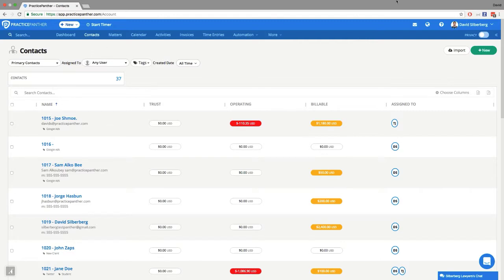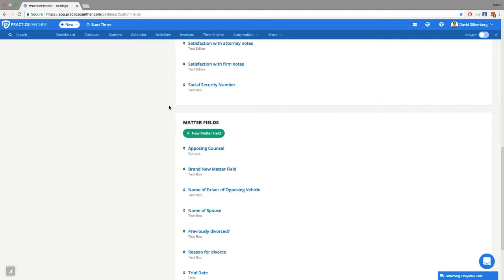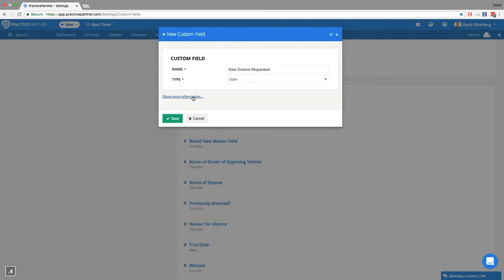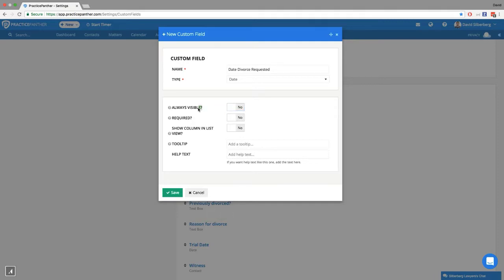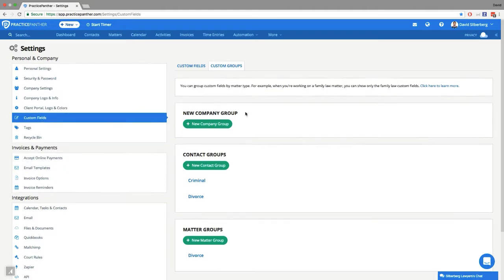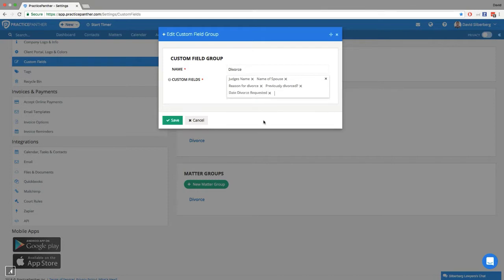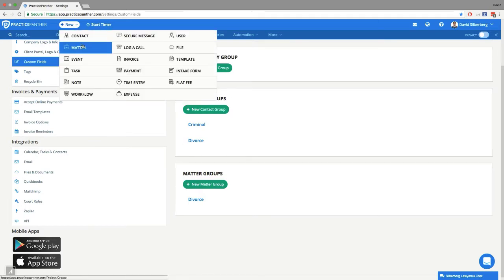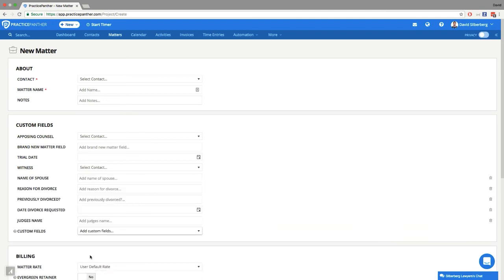Custom Field Groups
Keep all your custom fields organized within custom field groups for each type of case you handle!